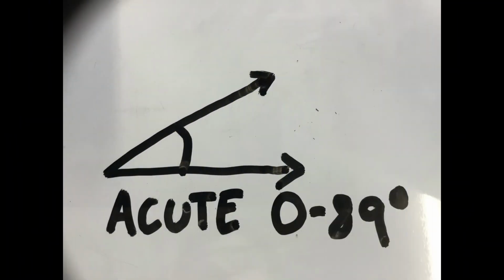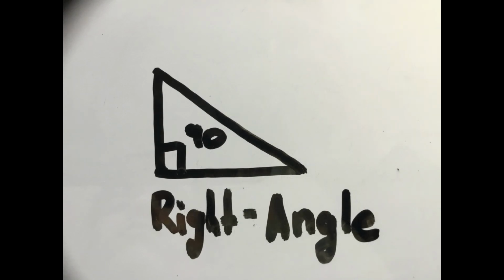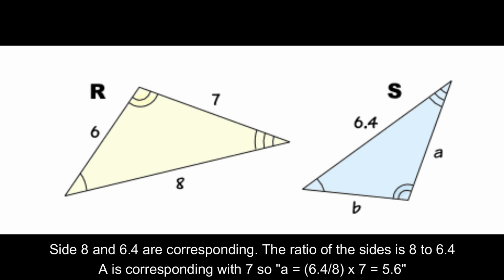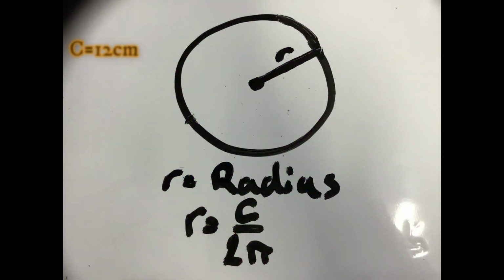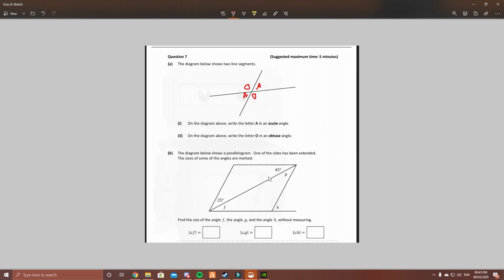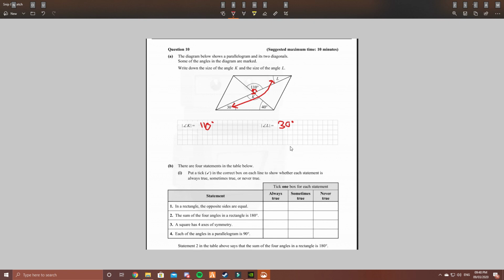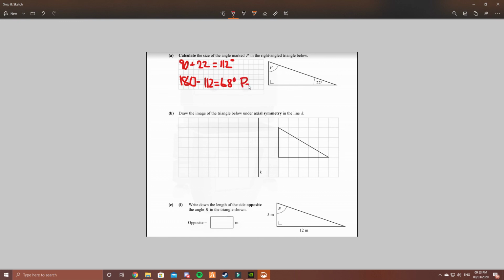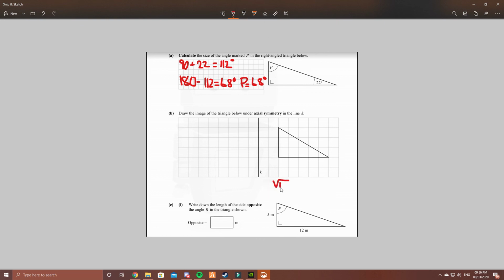Mathematics Geometry Project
Mathematics Geometry Project | Made by Adam Child